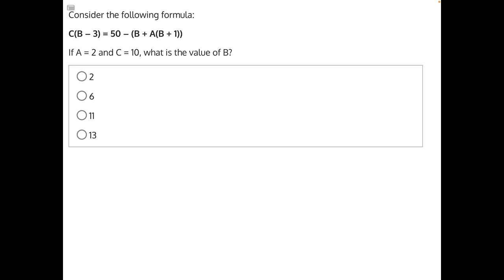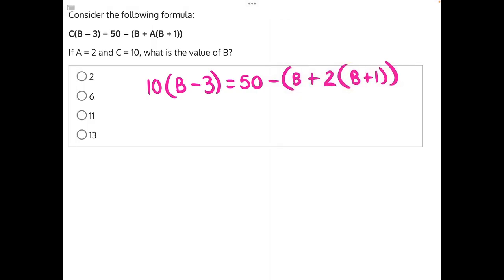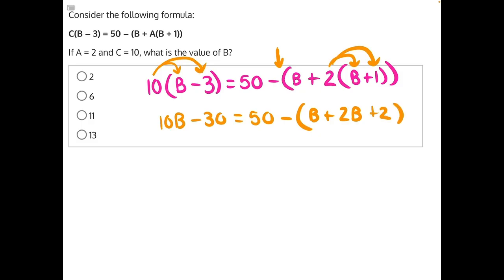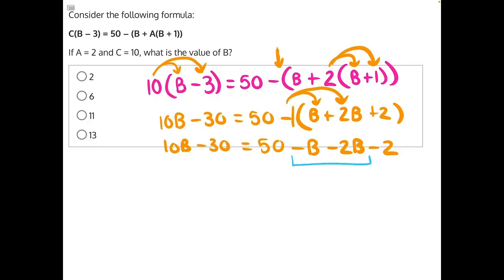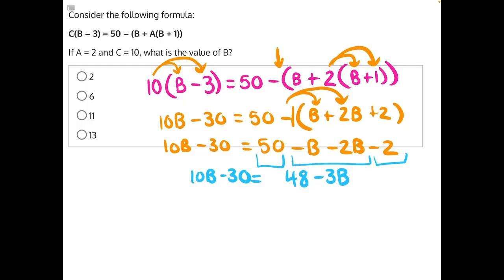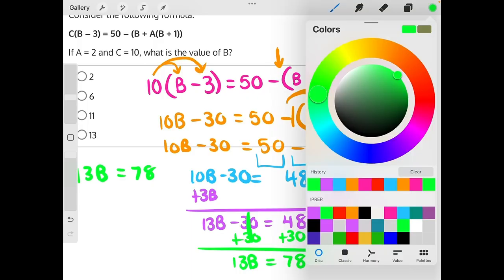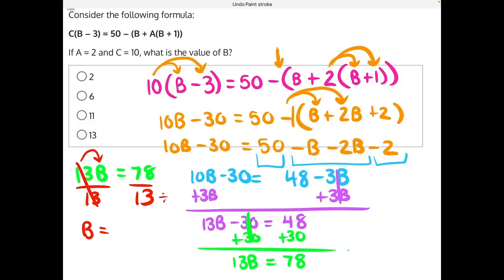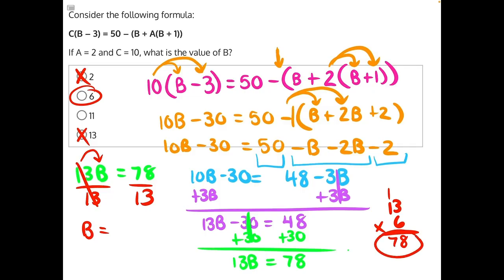NJATC Algebra & Functions Solution 12